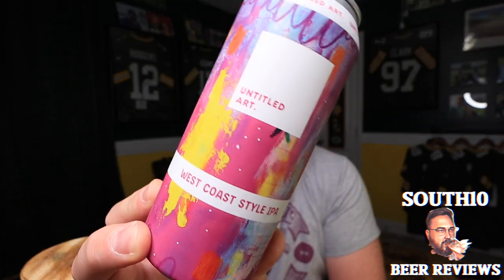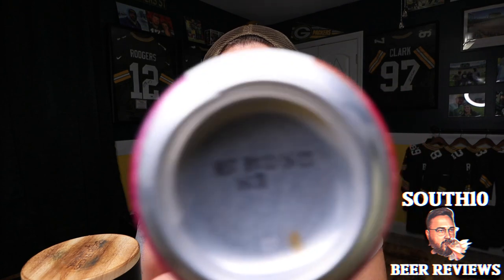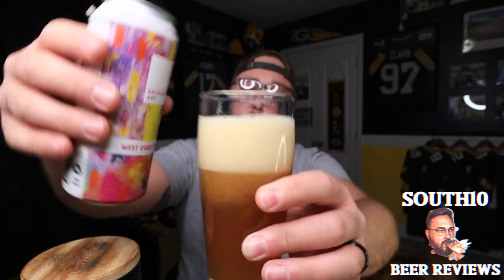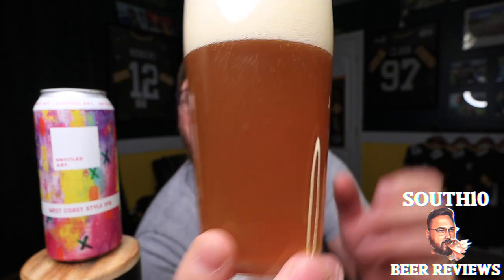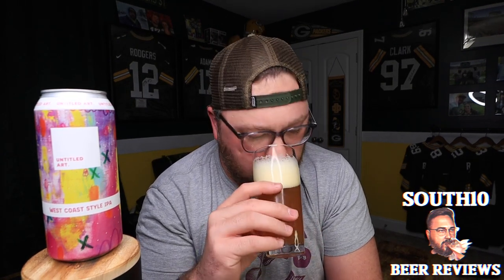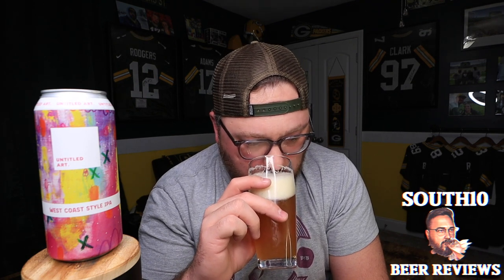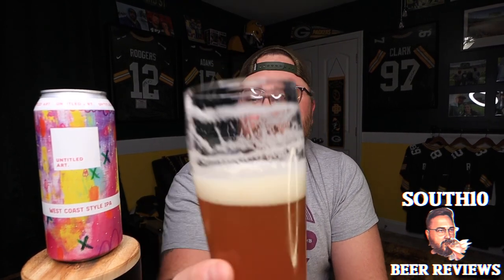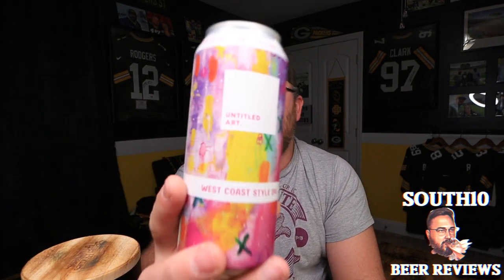Untitled Art - West Coast Style IPA | Beer Review #807